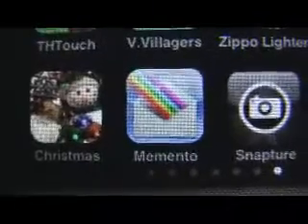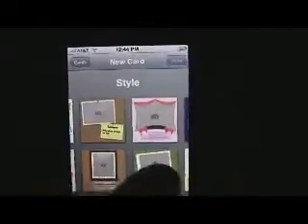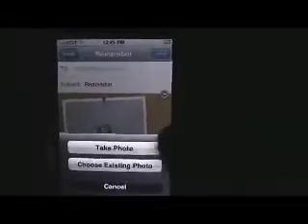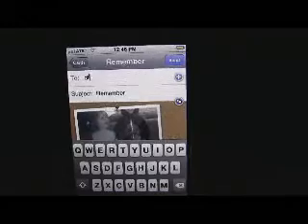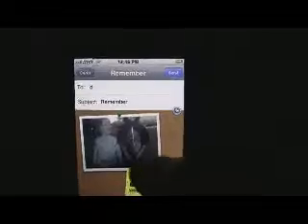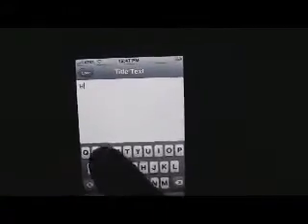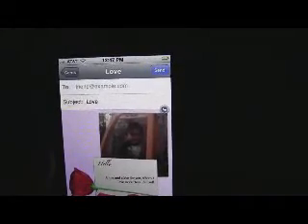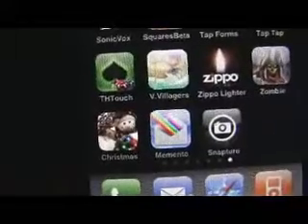iPhone App Review: Memento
Review of the email card creator "Memento"